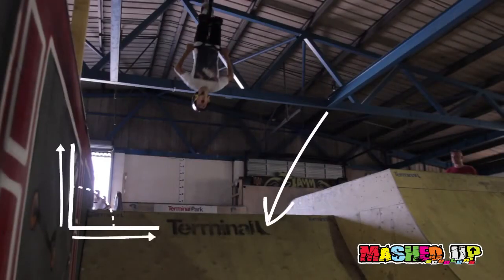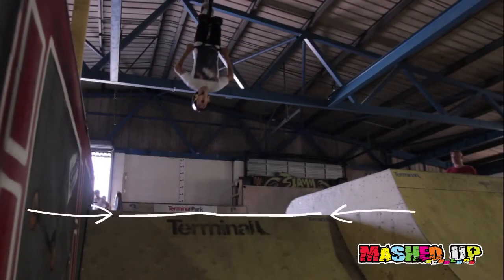Scooter Tricks - How To Do The Backflip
Mashed Up Scooters team performing "The Backflip".

Shot at Terminal 1 skate park with Dynomite Productions Ltd.

This is the top of the range scooter from the guys at Mashed UP who have a massive wealth of experience in motor sports, Manufacturing and design.